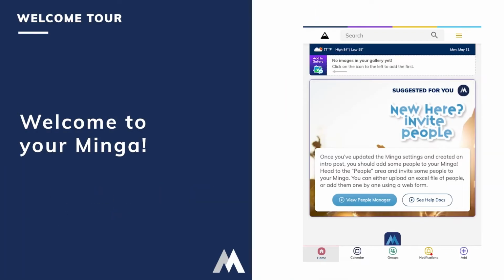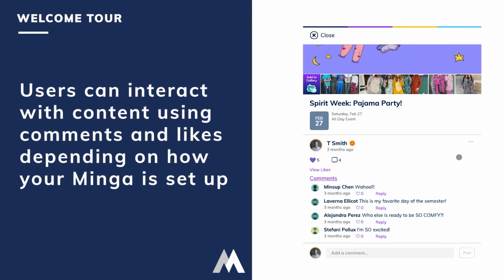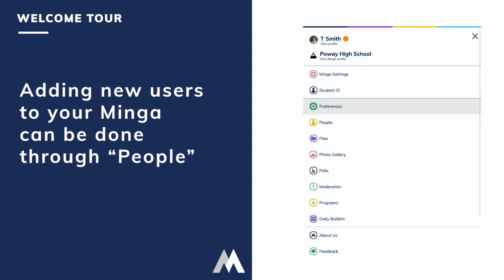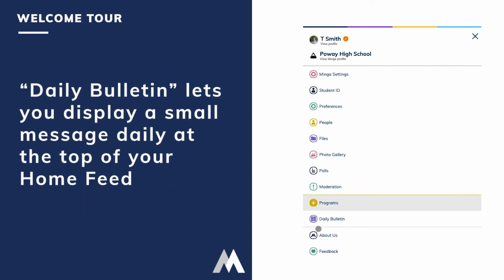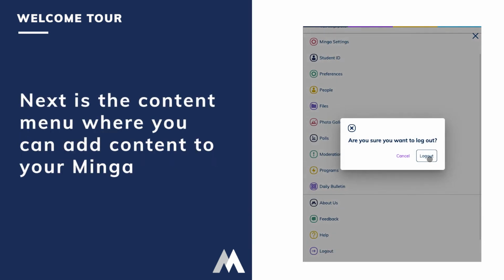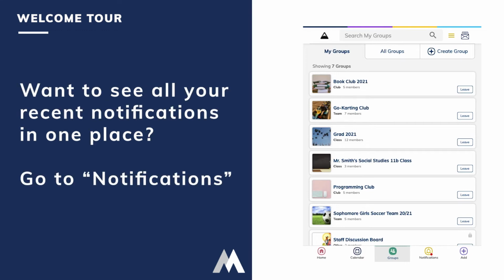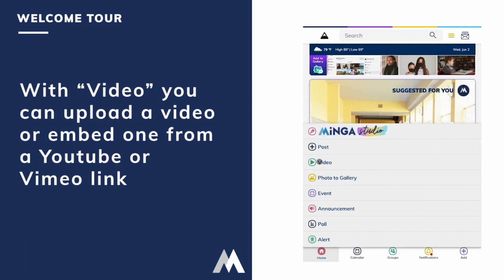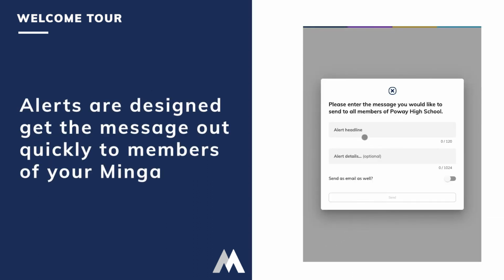Minga Welcome Tour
In this Minga Video Tutorial, we give you a brief introduction to the variety of features our school communication app has to offer to keep your community and students safe and connected.

Need help?